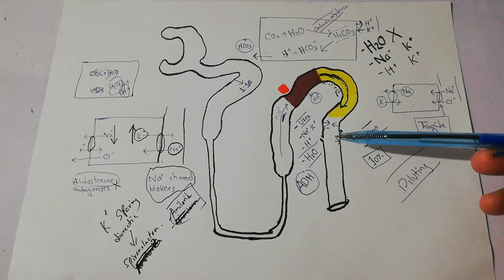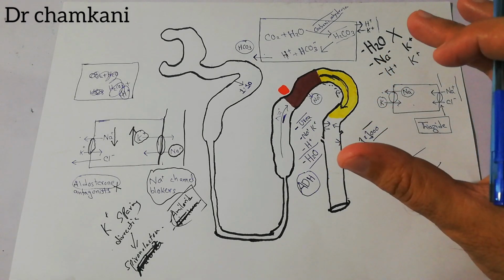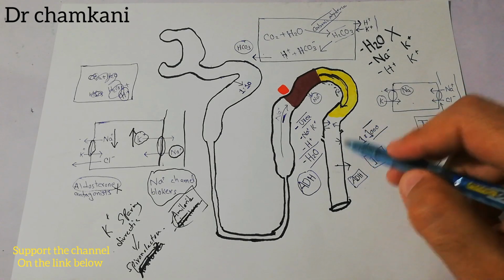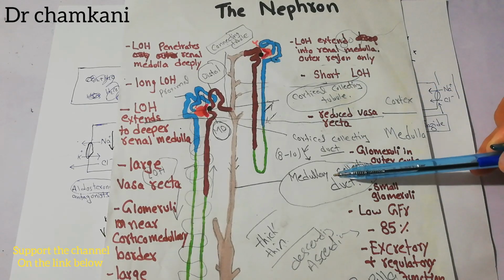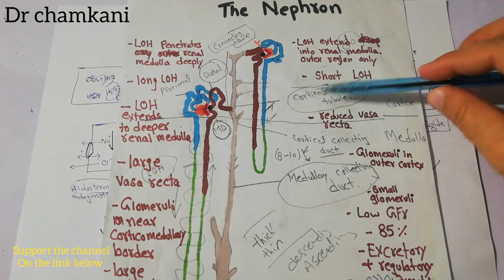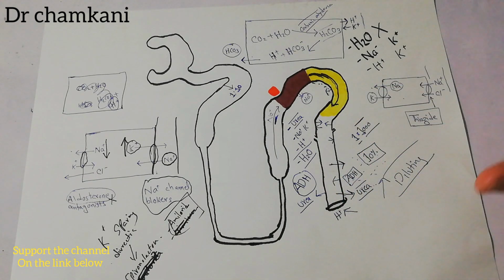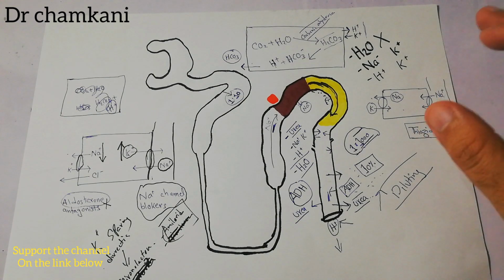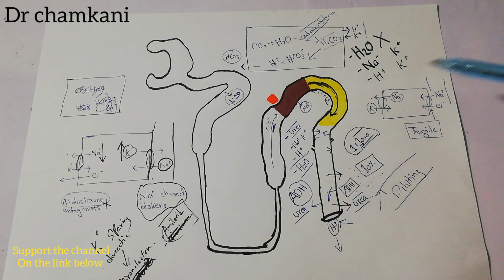Medullary collecting duct | Urine formation | Role of ADH | Renal system lec 98